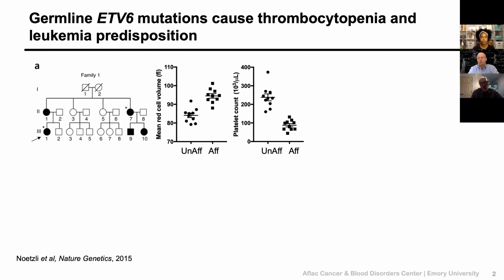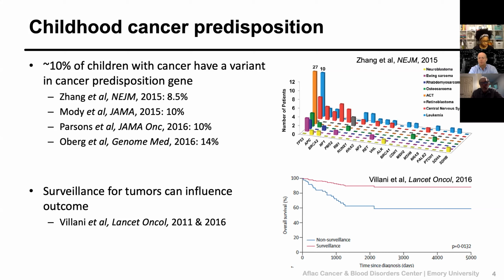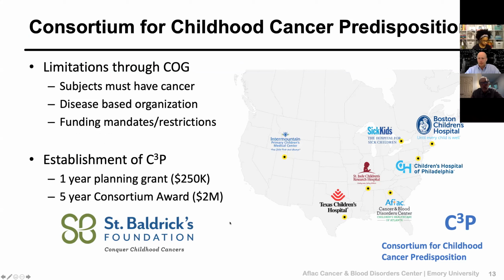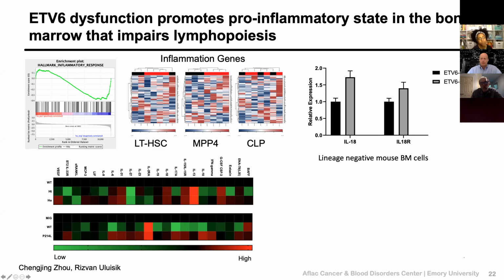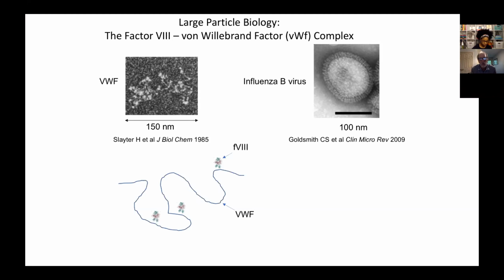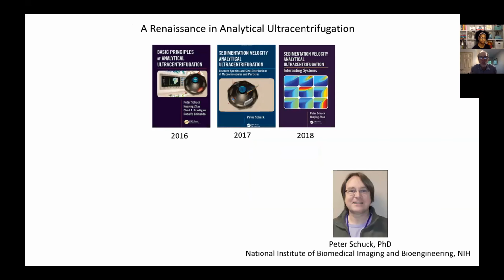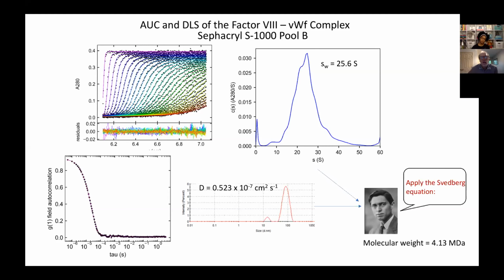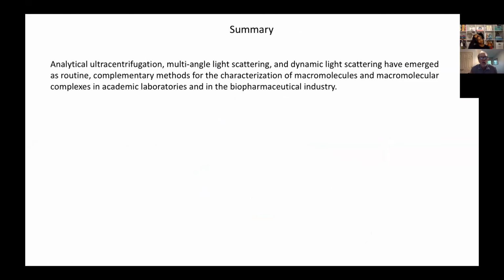ARC - 6/23 - Porter/Lollar